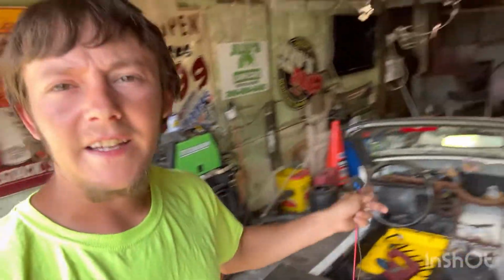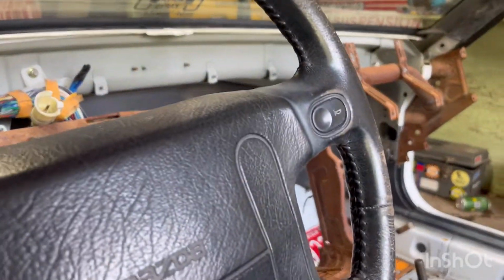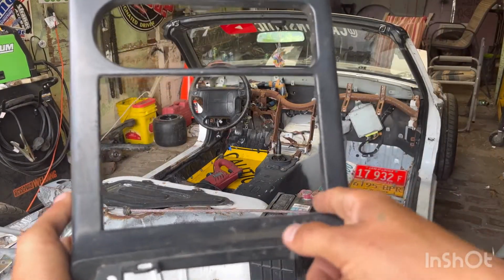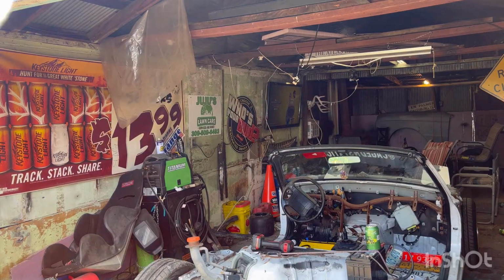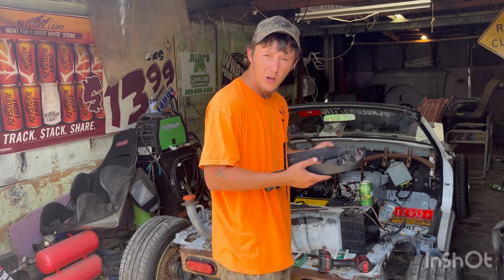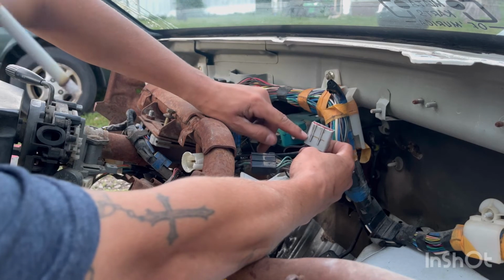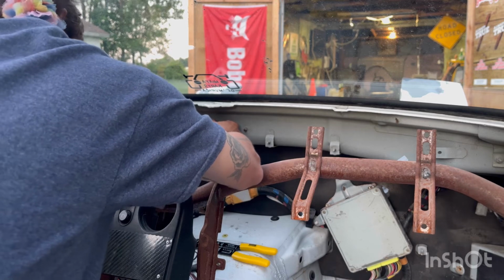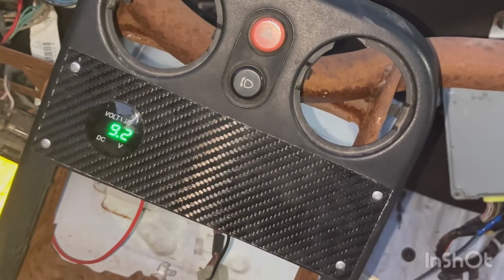Miata gets a volt meter and finish panel and i talk about random stuff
Come waste 30 mins of your life on my vid🤣